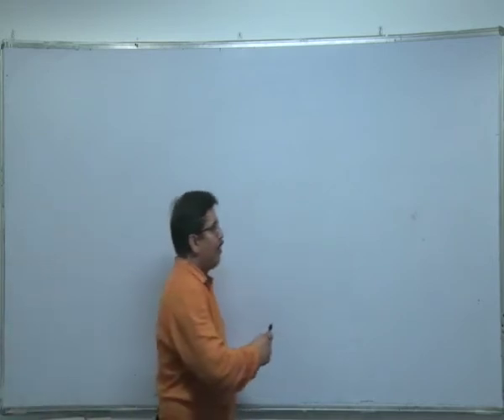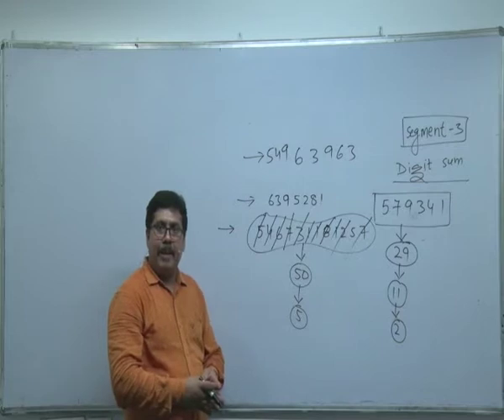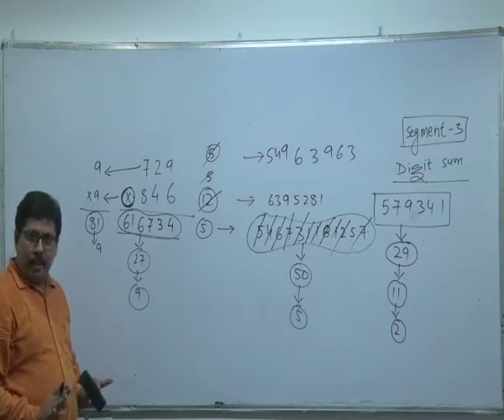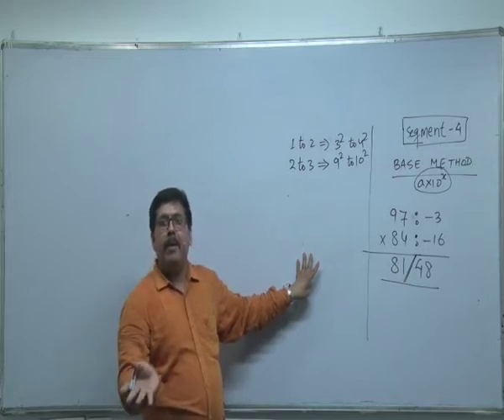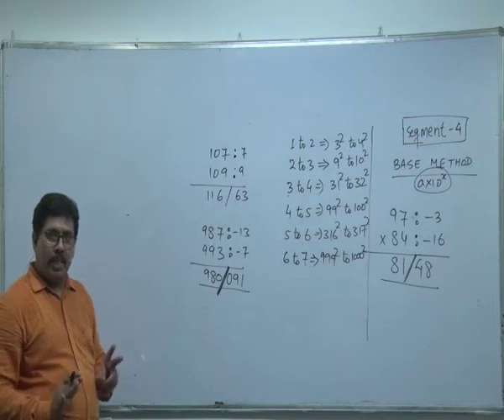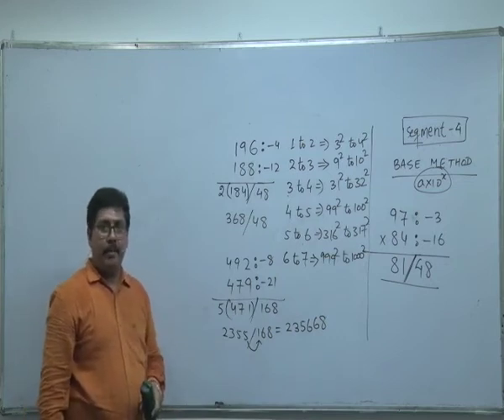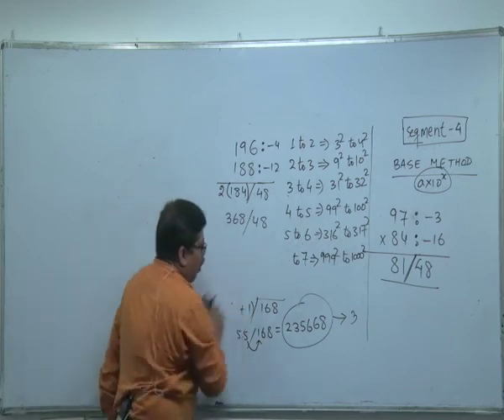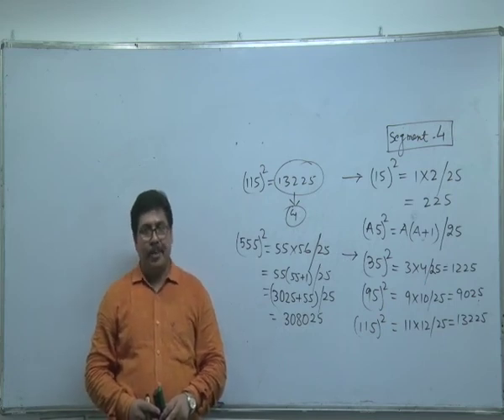Speed Maths Part-2 for CLAT/IPM/NPAT/DU-JAT/SET/IPUCET/CAT/BBA & Other Entrances|Your Entrance Guide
This video covers the topic section of Bba, BCA, IPMAT, CLAT, IPU CET, Du jat and other aptitude &  competitive examinations. This is part 2, for the previous part check below playlist. We also provide you here Quantitative Aptitude and English lectures required at aptitude exams level. Check below playlists and start studying now to rock in your exams and to enter your dream college.